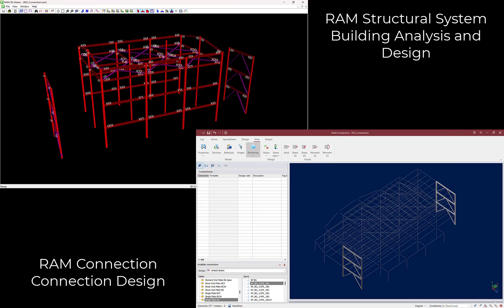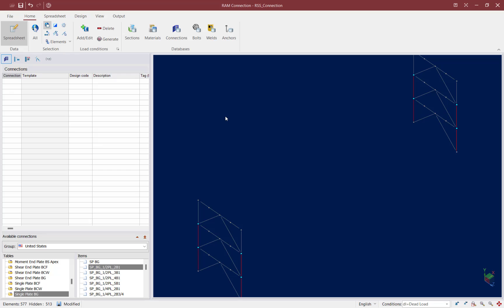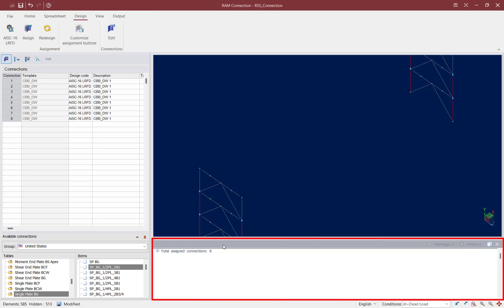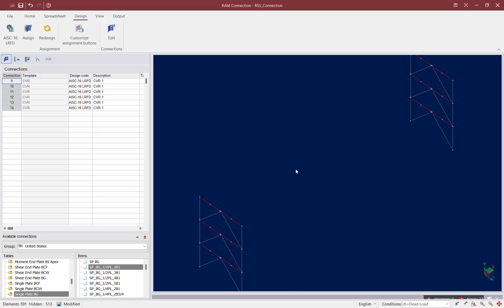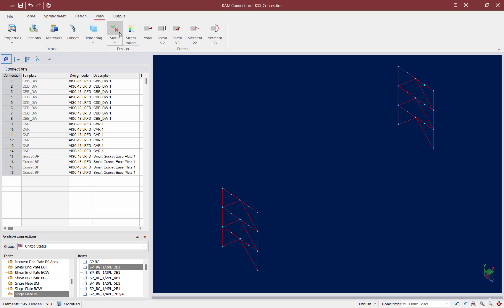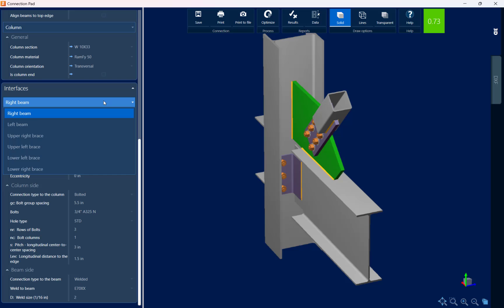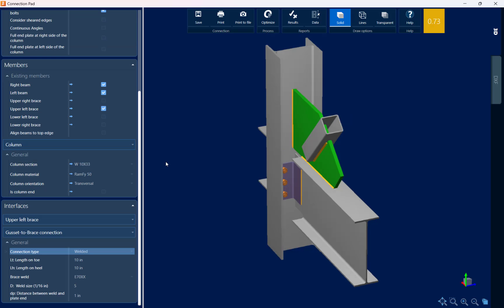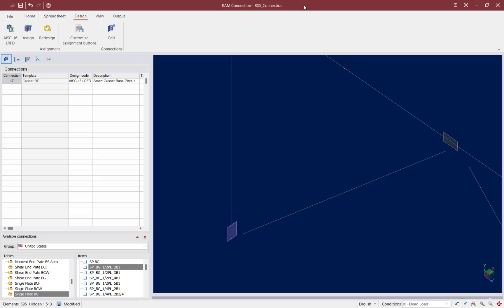Designing Connections for Braced Frames RSS RAM Connection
In this video, you will learn how to design gusset connections for vertical braced frames in RAM Connection for an Analyzed RAM Structural System Model.